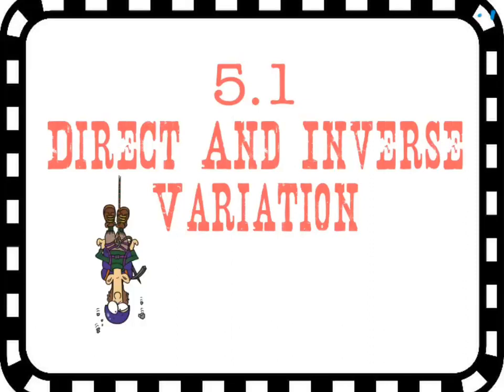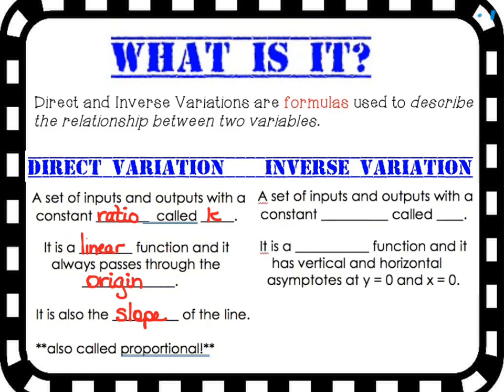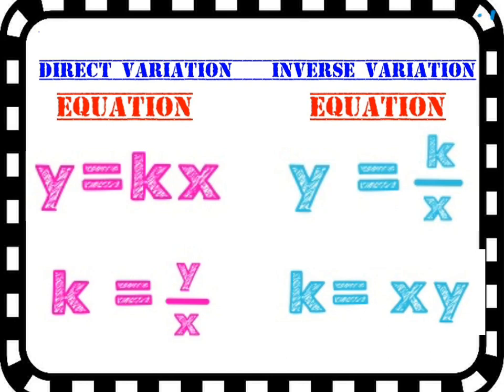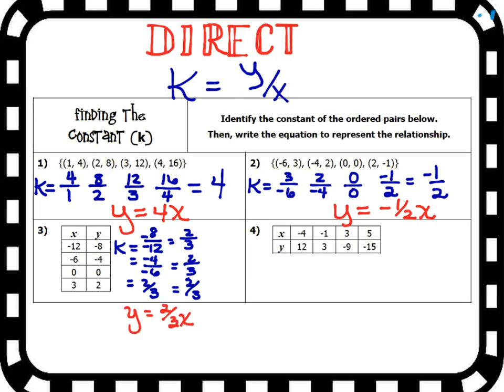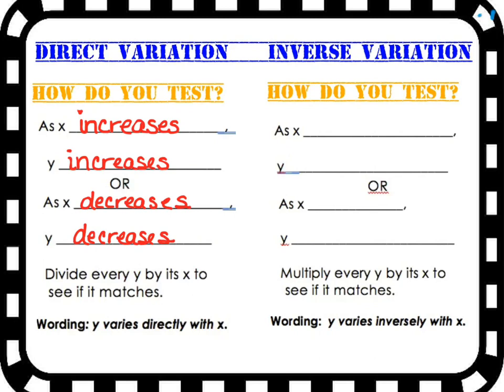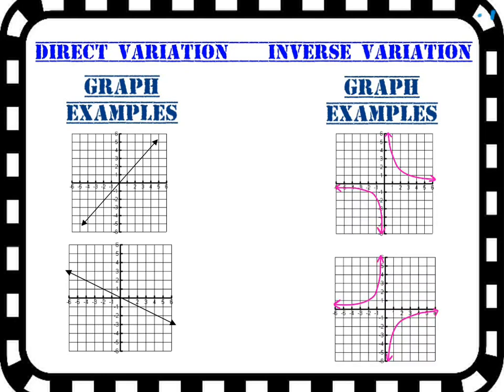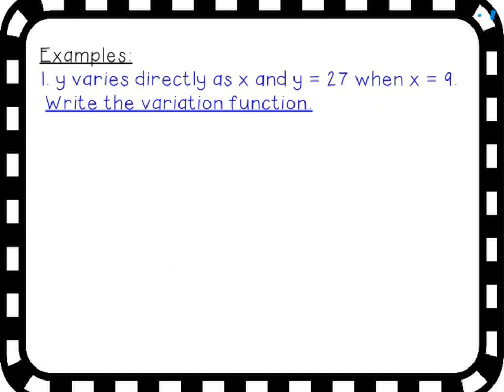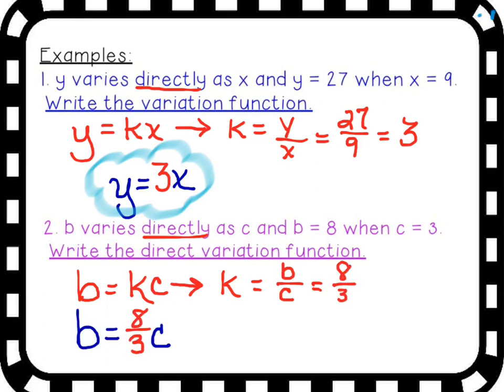5 1 Direct and Inverse Variation-Part 1 of 2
compare and contrast the two